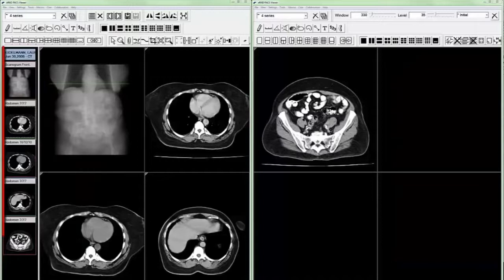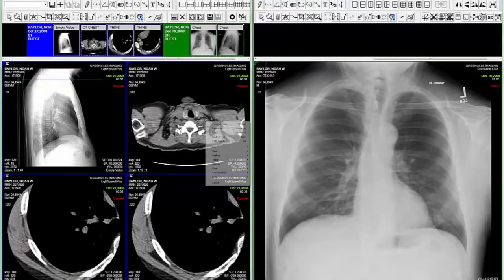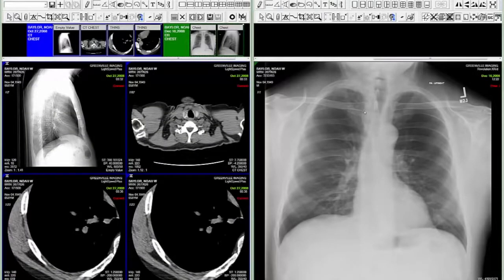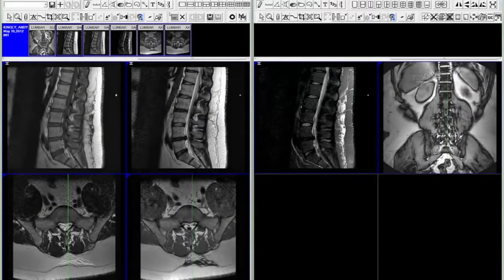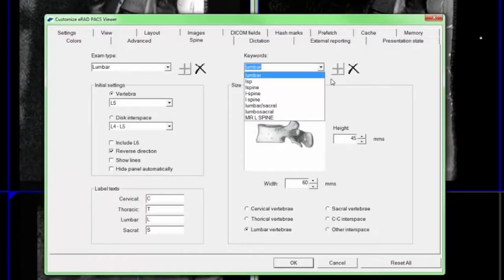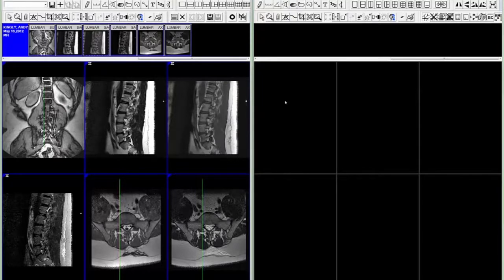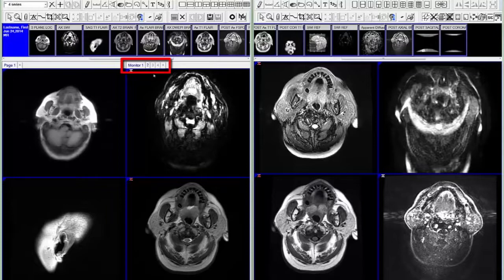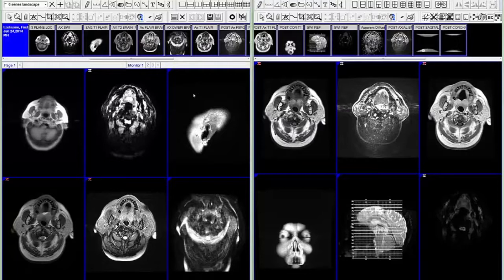eRAD PACS Viewer: Features and Functionality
eRAD application specialist Rey Reyes talks about new features and functionality in the latest version of the eRAD PACS viewer.